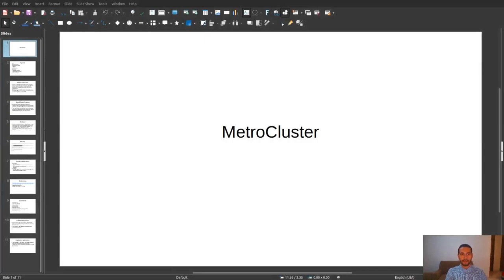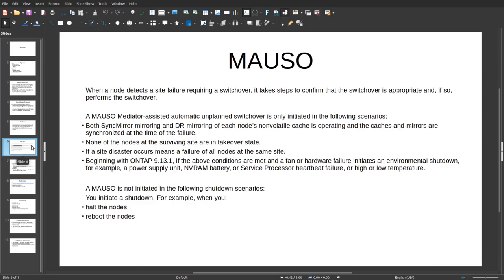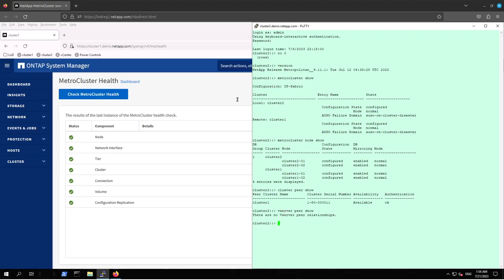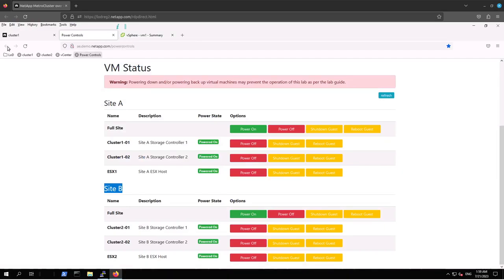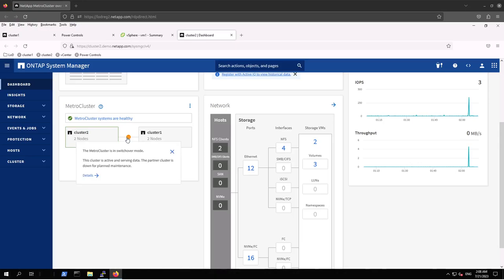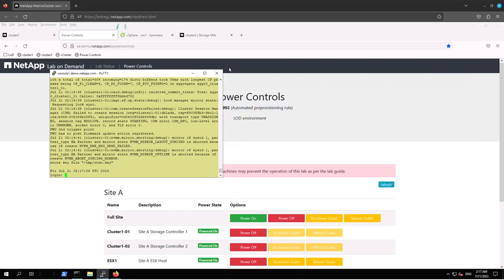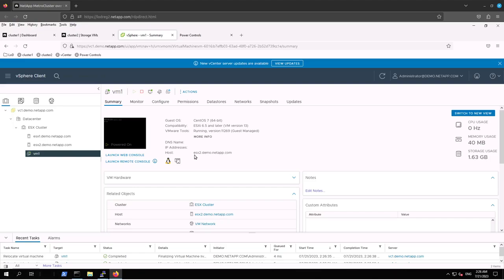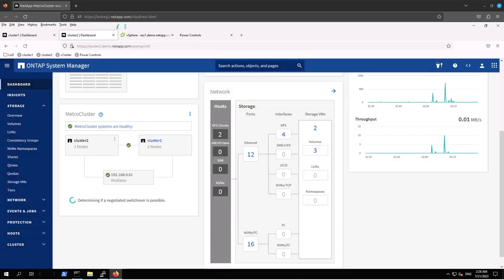MetroCluster Tutorial - NetApp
0:00 Intro
1:11 Class
5:08 MC Lab components
10:36 Unplanned switchover
16:50 Switchback
24:38 Planned switchover